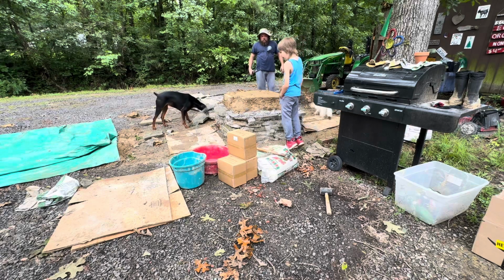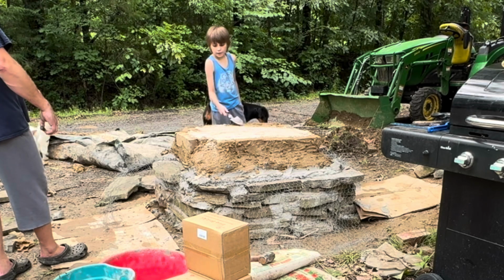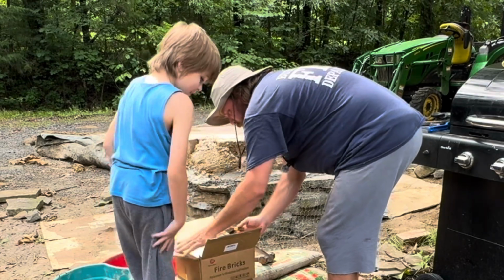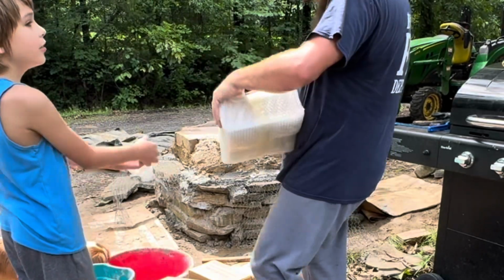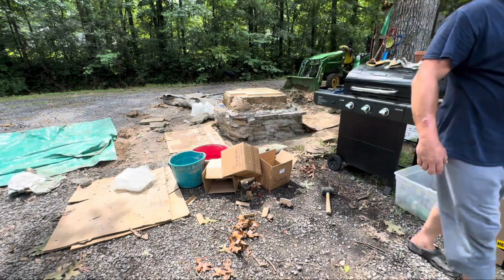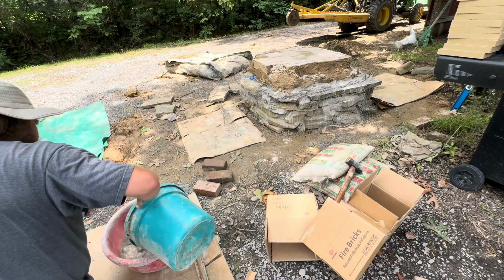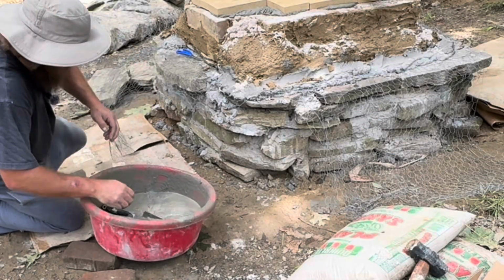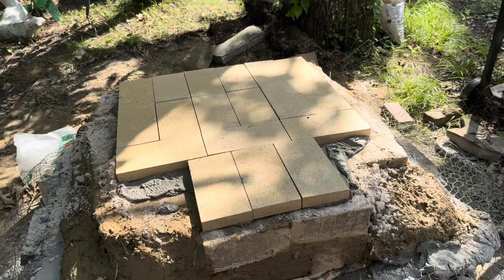Outdoor cob oven build part 5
Outdoor cob oven build part 5. Linc and I add the fire bricks. Then I redo it.